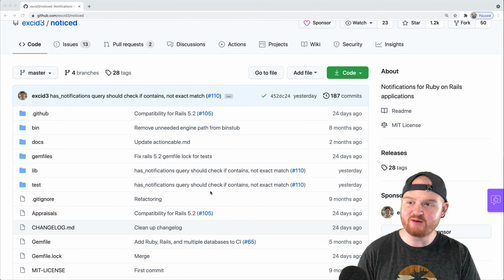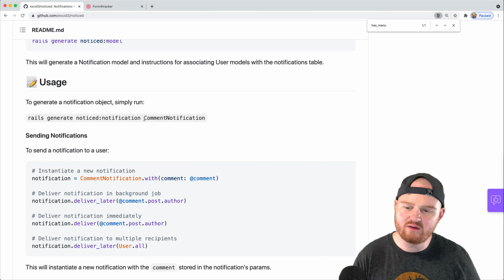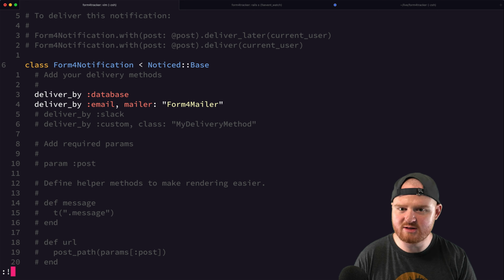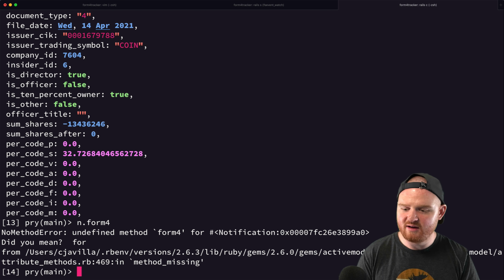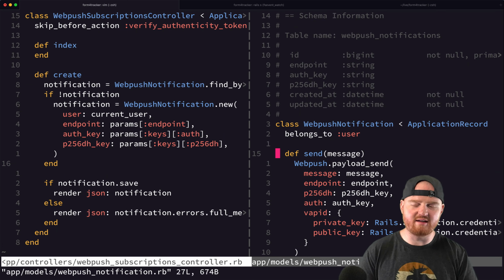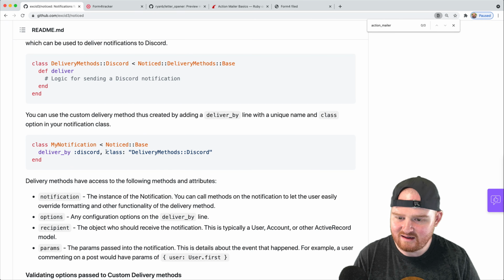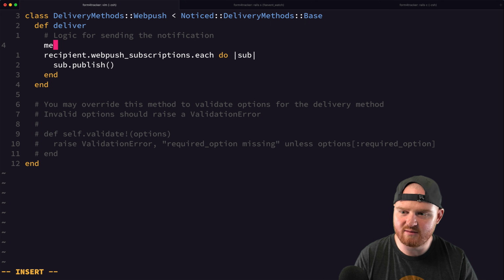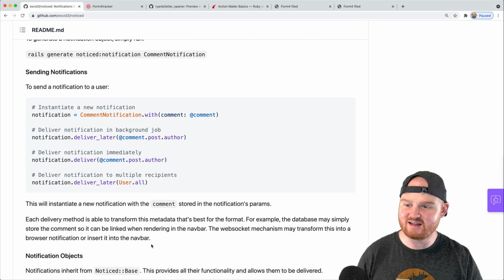noticed gem with webpush in Ruby on Rails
In this episode, we refactor our webpush logic created in the previous episode to create a custom delivery method in the noticed gem for publishing webpush notifications.